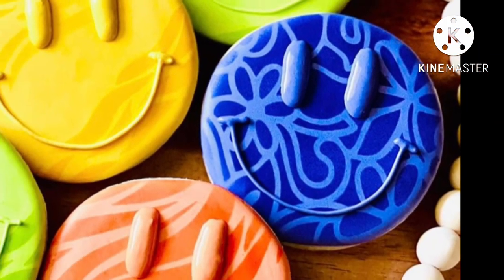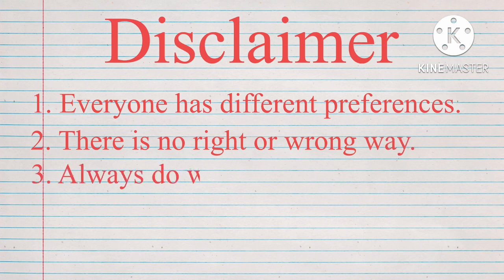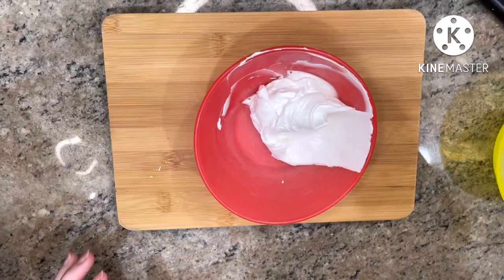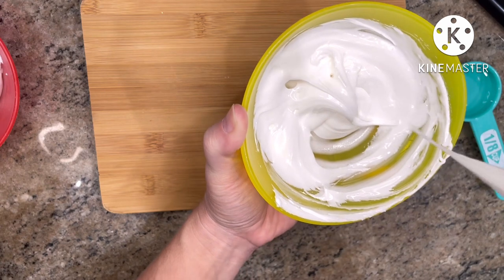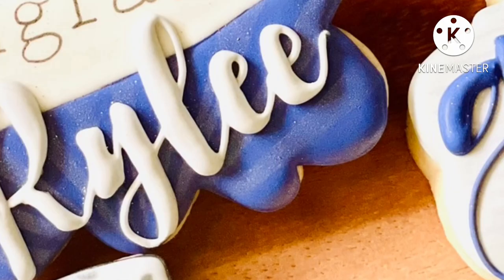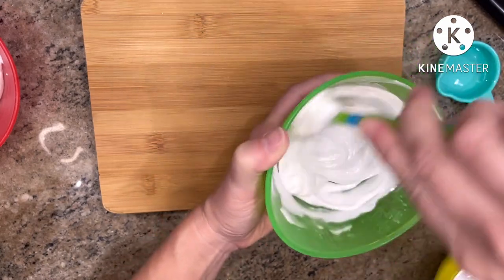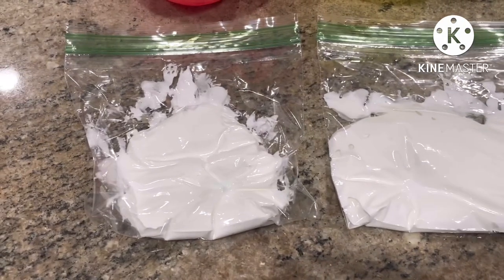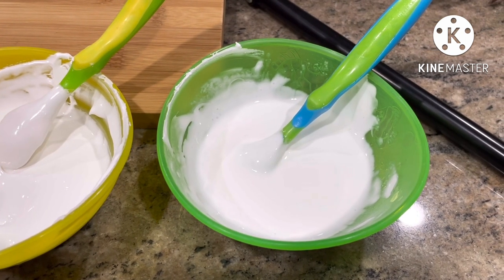Royal Icing Consistencies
In this video, I talk about three specific royal icing consistencies that can help you create amazing cookie sets. Developing the right icing consistency is the foundation of cookie decorating and, once you’ve got the hang of it, your skills will just grow from there! I hope this video can help explain how to achieve different consistencies.